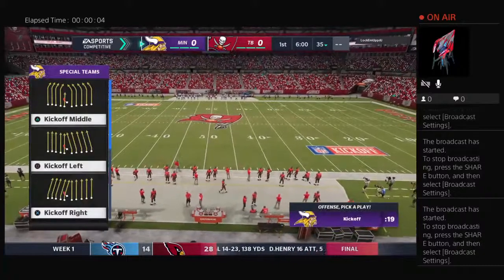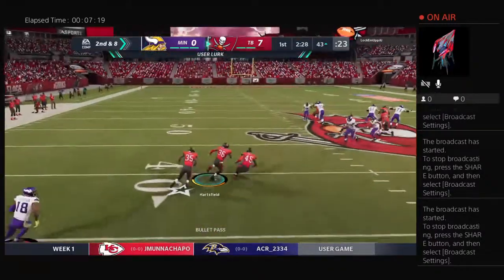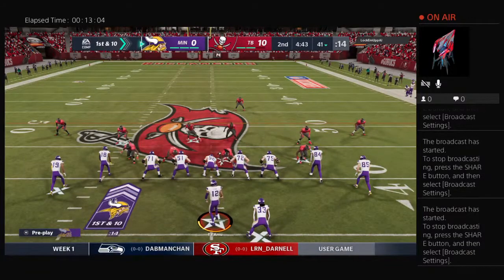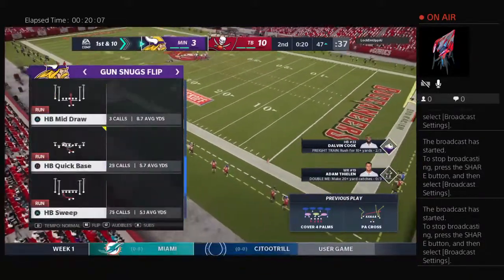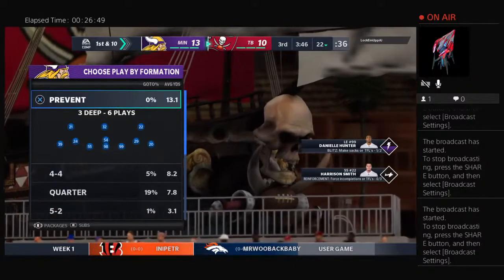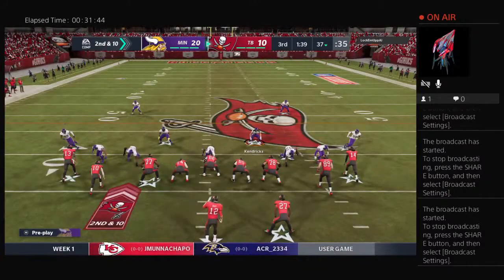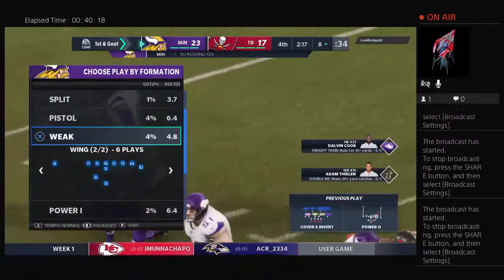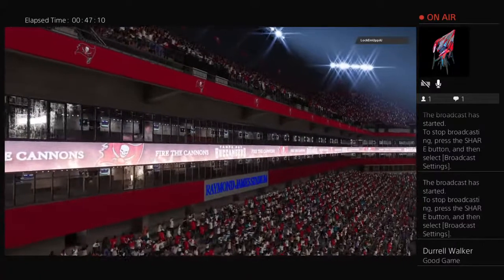Madden 21 S2 week 1 vs Buccaneers